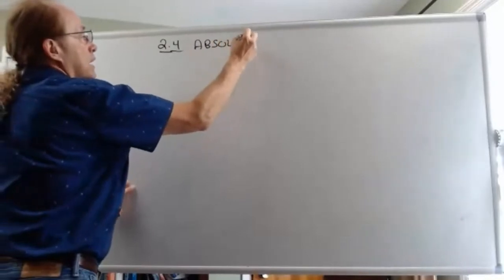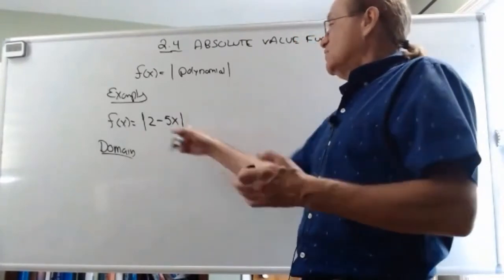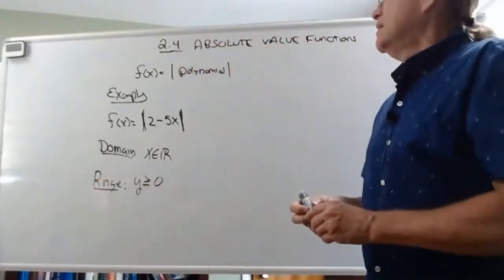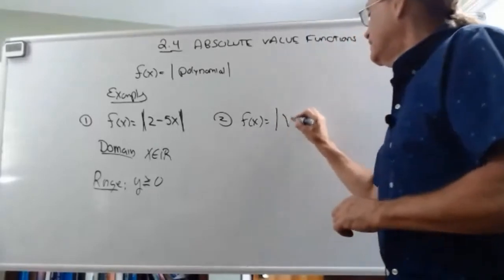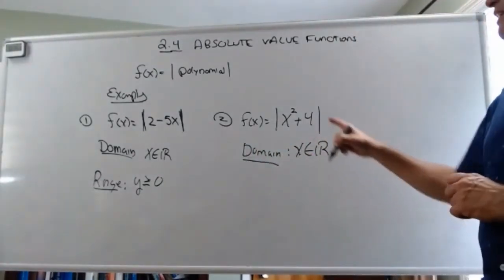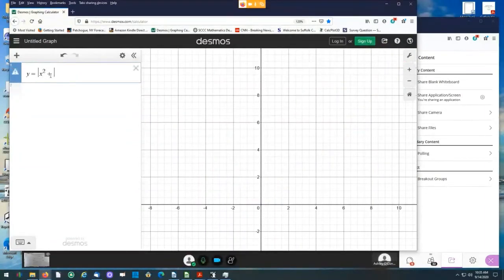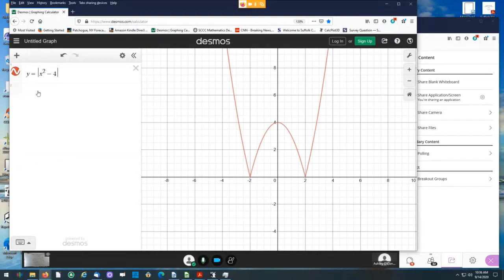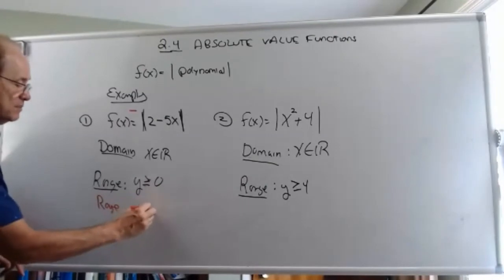MAT126 2 4